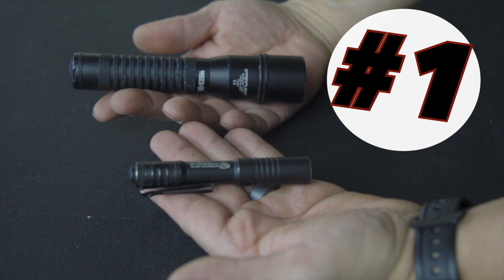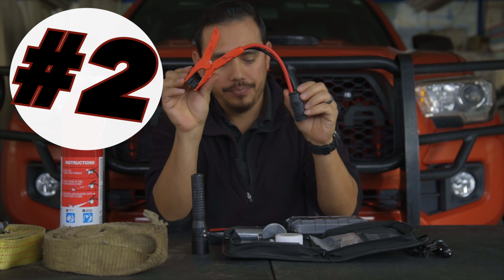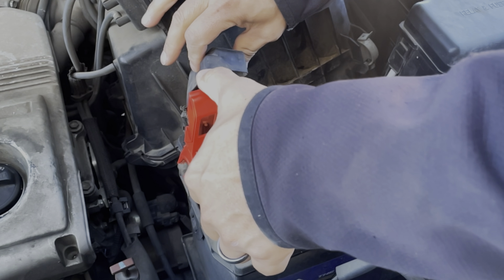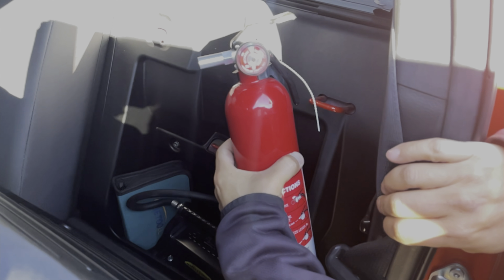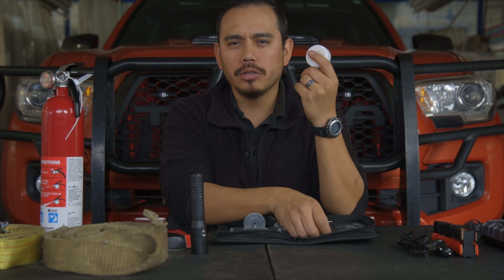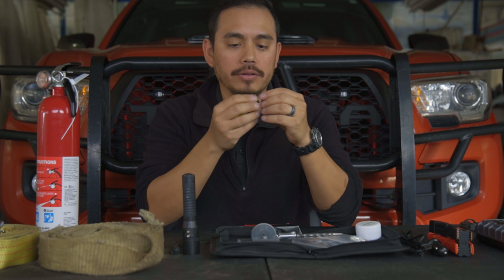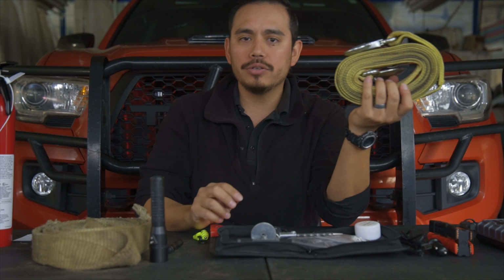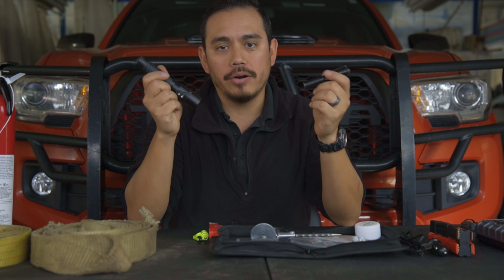How I Setup My Vehicle EDC Preparedness / Safety Kit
Preparing your vehicle in cases of emergency can bring a better peace of mind in any situation. These are my top EDC items I add to my vehicle to prepare for multiple situations that I can be better prepared for and help someone else in a pinch.

0:00 Intro
0:42 Flashlights
1:58 Jump pack / Jumper cables
3:34 Fire extinguisher
4:36 Tire repair Kit
6:09 Emergency Breakout tool
7:09 Tow Straps
8:23 Road Flares

Streamlight Micro
Streamlight Strion
Jump Pack
Fire Extinguisher
Tire Repair Kit
Vehicle Escape Tool
Tow Straps (Hooks)
Tow Straps (Loop)
Road Flares